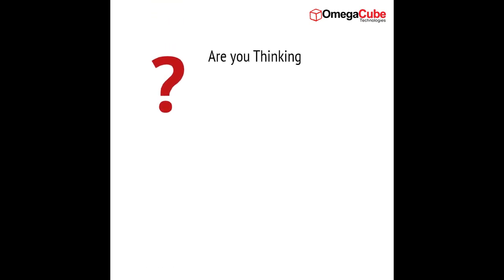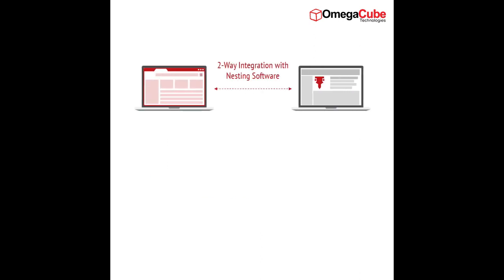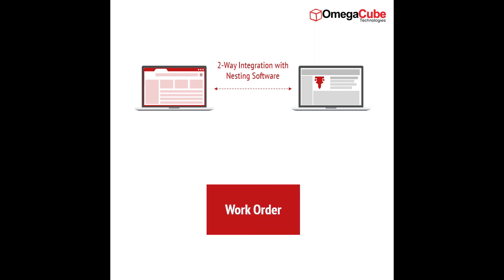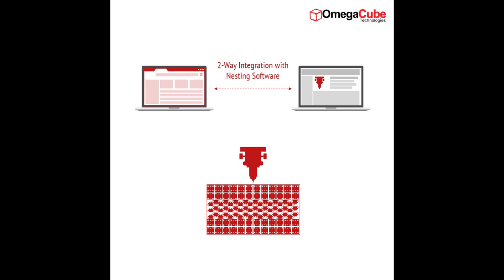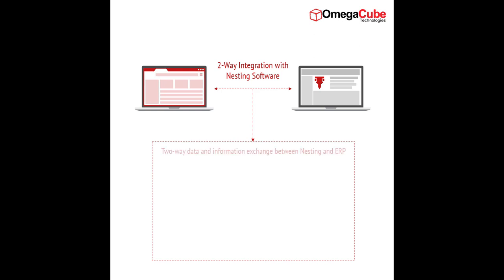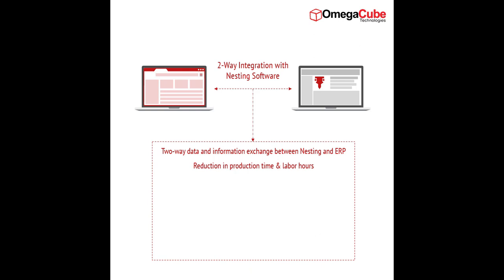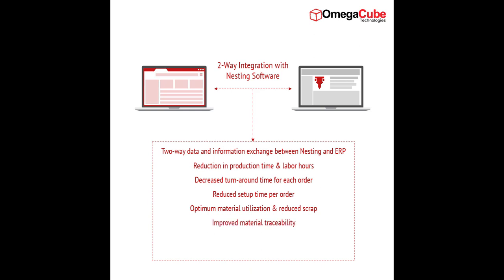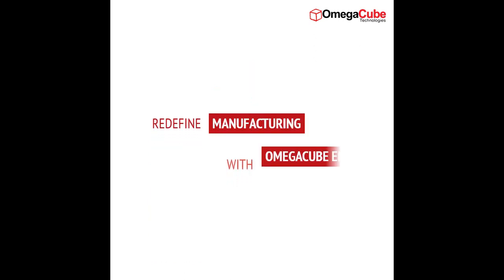How to Automate Nesting & Parts-Cutting from WorkOrder to Cutting stage?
Are you thinking how to Automate Nesting & Parts-Cutting from WorkOrder to Cutting stage?

OmegaCubeERP can be integrated with top of the line Nesting applications such as SigmaNest and ProNest. With this two way integration, manufacturers can automate their nesting operations and speed up their production times, reduce costs and increase efficiency.

Check for more information on Nesting integration.